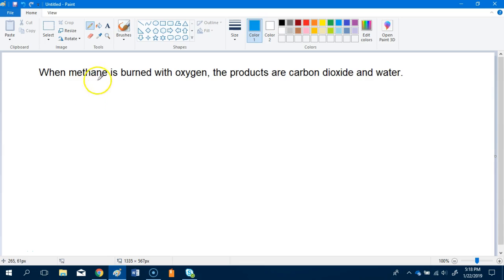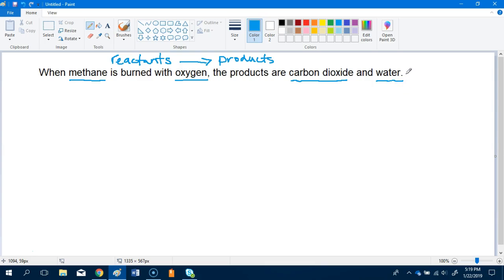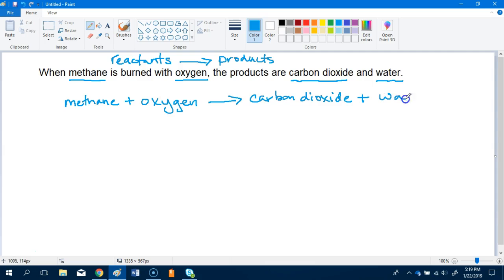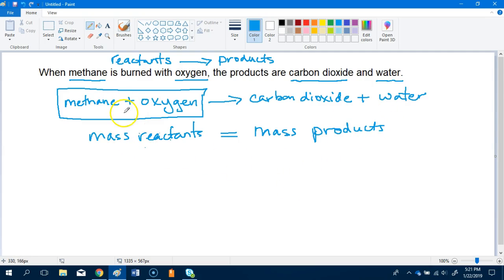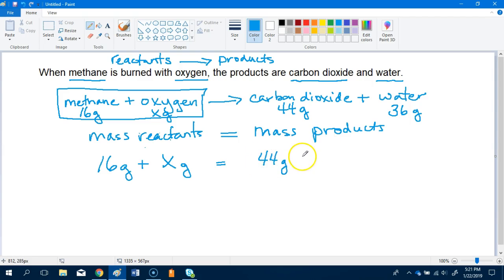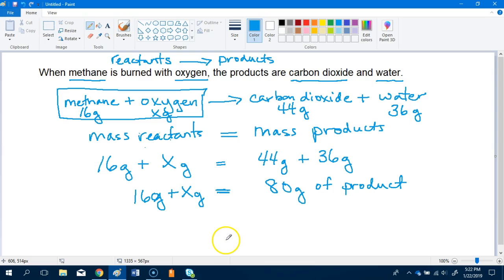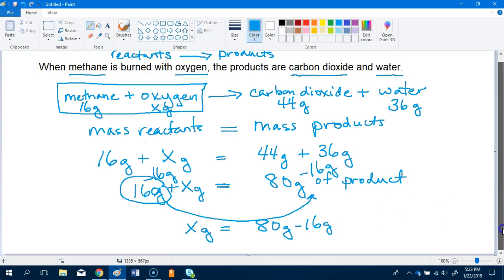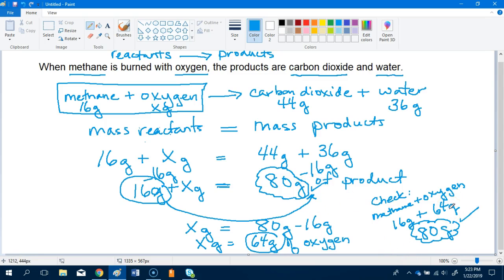conservation of mass example